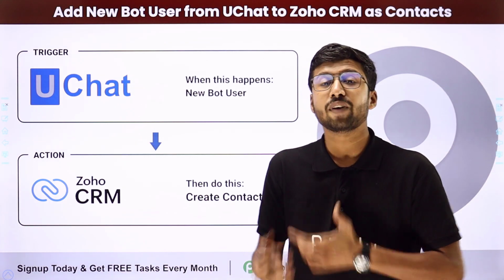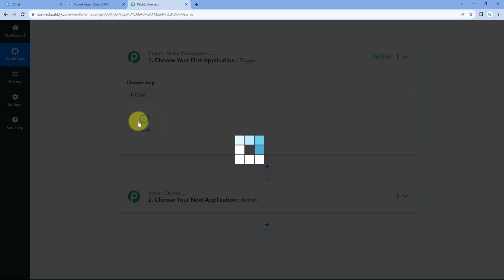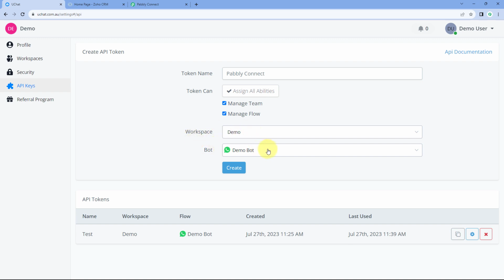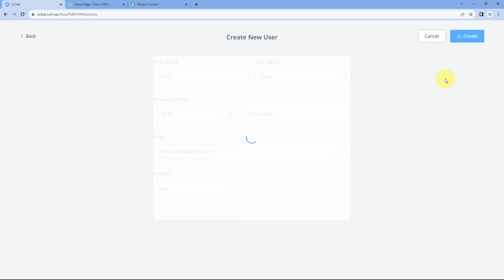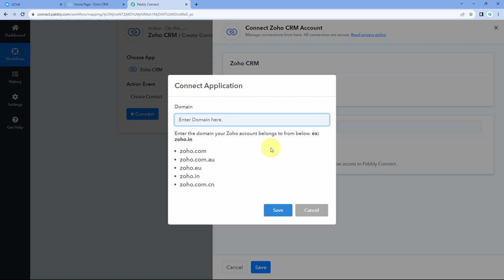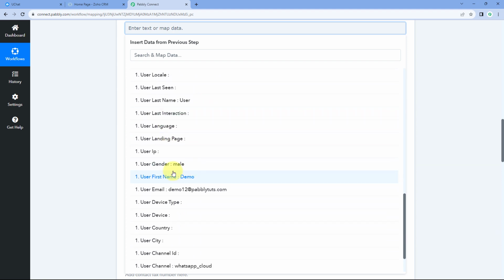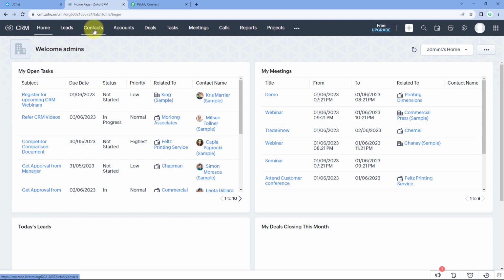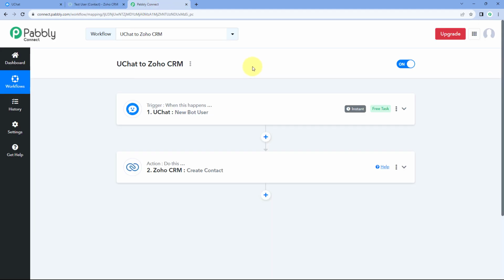How to Add New Bot User from UChat to Zoho CRM as Contacts | UChat to Zoho CRM Integration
In this tutorial, we'll guide you steps to Integrate Uchat and Zoho CRM with Pabbly Connect.  set up a trigger in Pabbly Connect that detects new bot users in UChat. Once triggered, Pabbly Connect will automatically create corresponding contact entries in your Zoho CRM, keeping your contact list up-to-date and organized.

Automating this process not only saves you time and effort but also ensures that no potential leads slip through the cracks. Join us in this video as we harness the power of automation to optimize your contact management and boost productivity.

1. Automation: Pabbly Connect offers automation capabilities that can help you automate mundane and repetitive tasks. This allows you to save time, money and resources.

2. Integration: Pabbly Connect provides a wide range of integrations so that you can connect different web services with each other. This helps you to create smarter workflow processes and make your business more efficient.

3. Security: Pabbly Connect takes security seriously and provides an industry-standard security system to protect your data and applications.

4. Scalability: Pabbly Connect is highly scalable and allows you to easily add new applications and services to your workflow.

 5. Cost-effective: Pabbly Connect is cost-effective and provides plans for different business sizes.